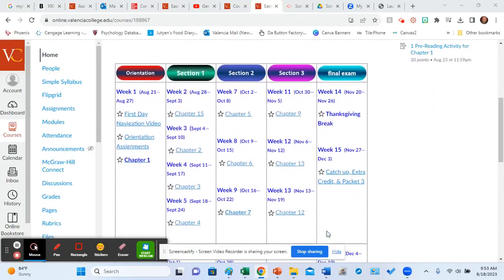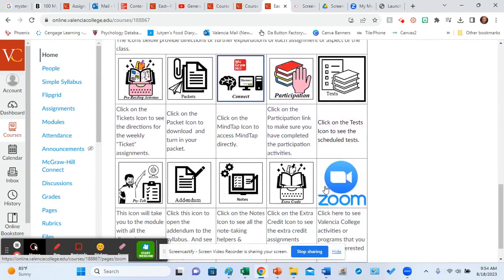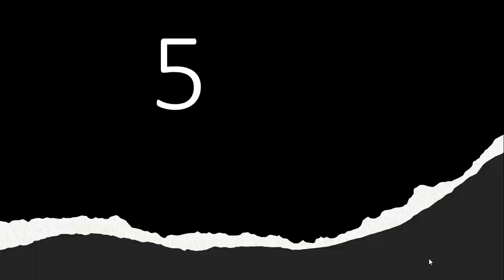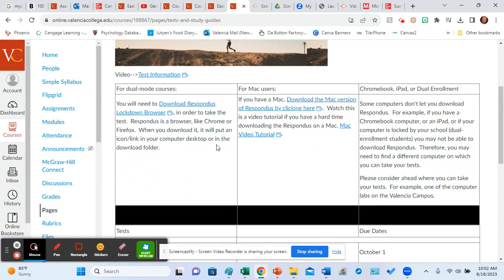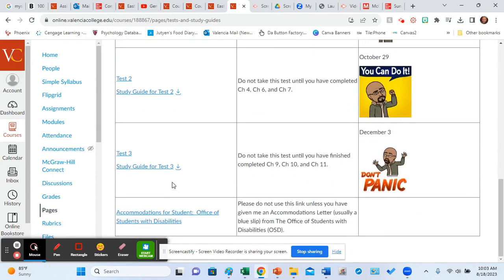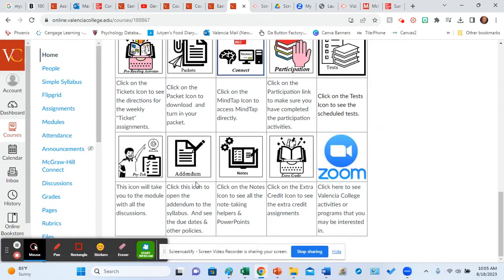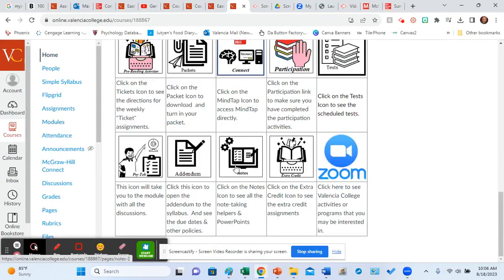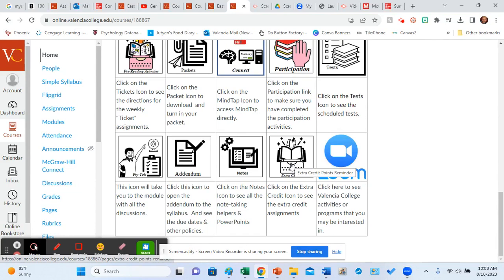East Campus Canvas Orientation